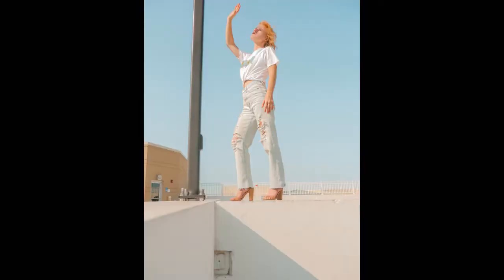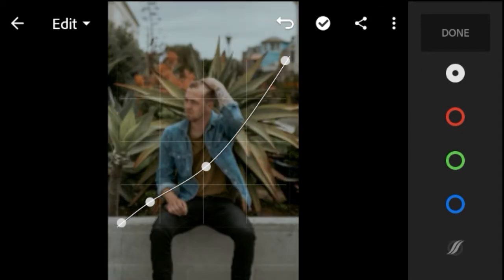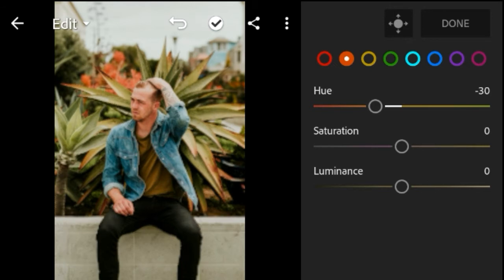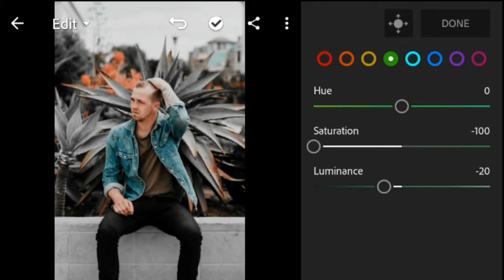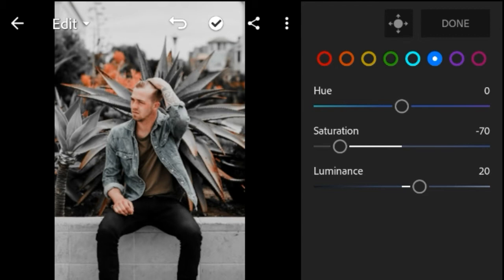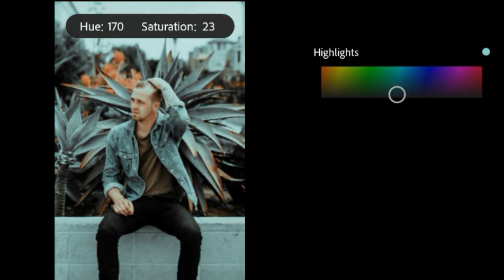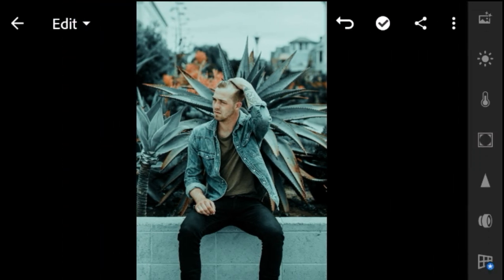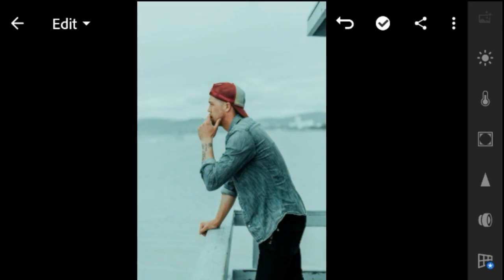LIGHTROOM MOBILE PRESETS FREE DNG xmp | free lightroom mobile preset gray tone tutorial | gray 2020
Top presets